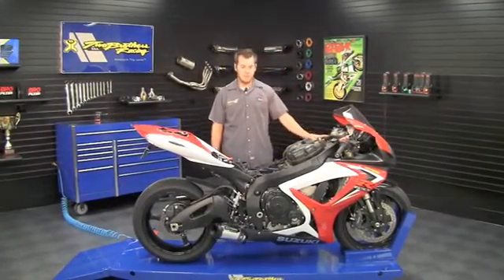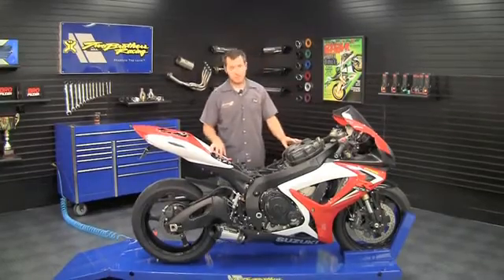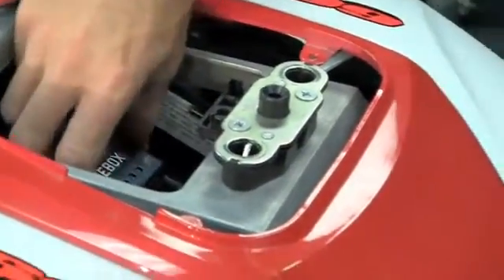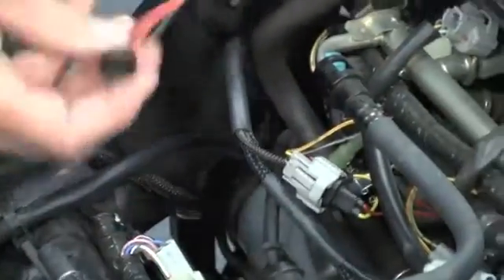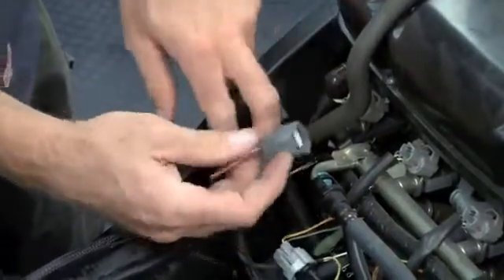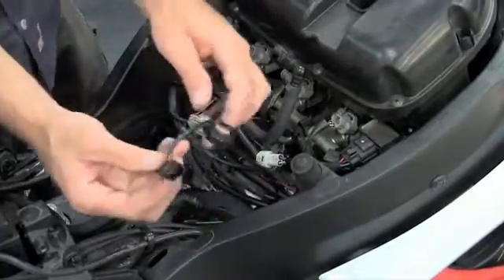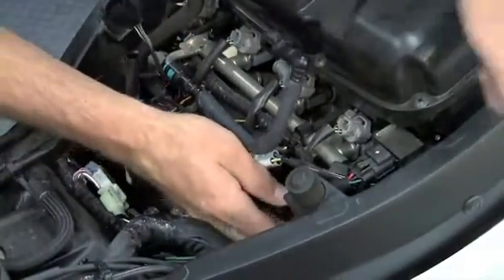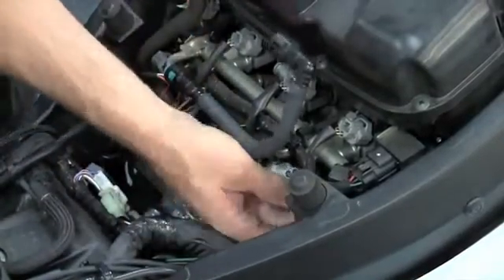Two Brothers Racing's JuiceBox Pro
- Juice Box Pro adds performance with map storage, computer optional full customization and the ultimate in PC-based tuning capabilities to the proven Juice Box fuel management platform.